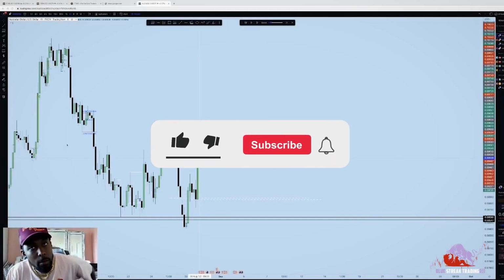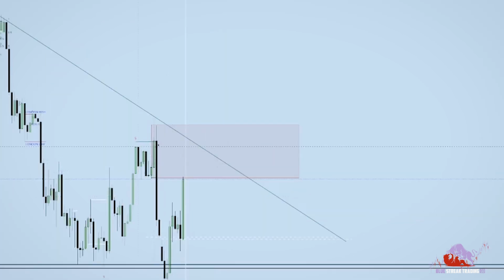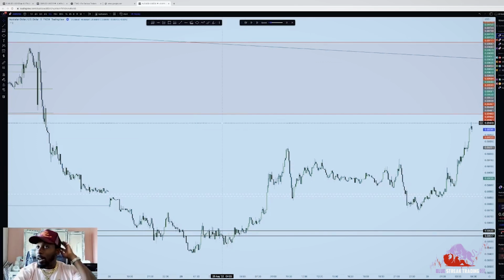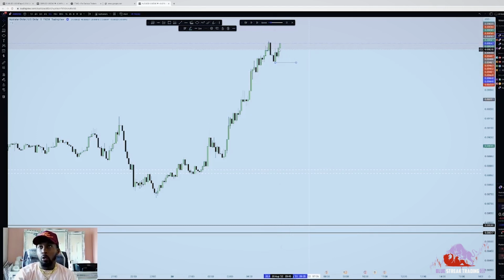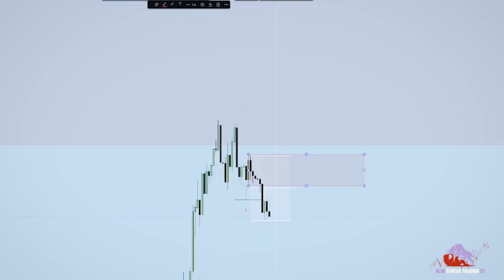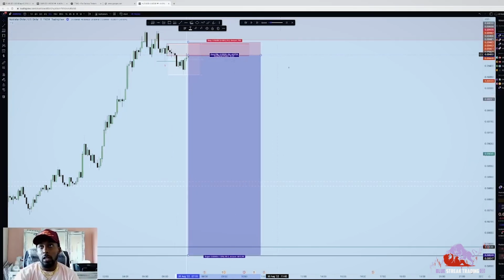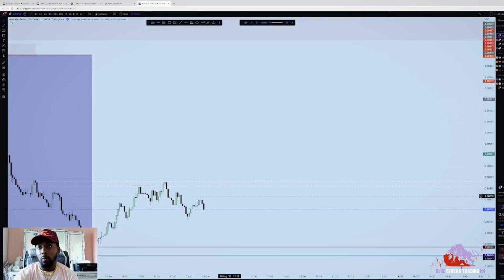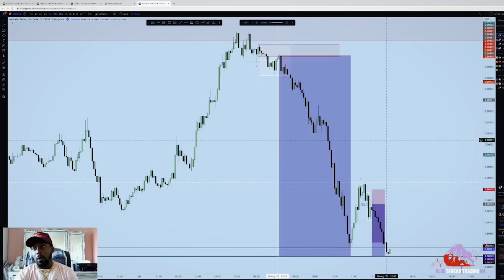HOW I USE HIGHER TIME FRAME CONFLUENCE TO FIND THE PERFECT LOWER TIME ENTRY (Day Trading Secrets 🤫)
Higher time frames are king. I’m a scalper so I must keep this in mind when I look for my entry set ups on the lower time frames. Top down analysis allows me to take higher probability trades. The trend is your friend when it wants to be 😂😎💎

BOOKS THAT HELPED ME MASTER TRADING PSYCHOLOGY

Trading in the zone by Mark Douglas
The Disciplined Trader by Mark Douglas
The Psychology Of Money by Morgan Housel
Atomic Habits by James Clear
Think and grow rich by Napoleon Hill
The Alchemist by Paulo Coelho
Unf*ck yourself by Gary John Bishop